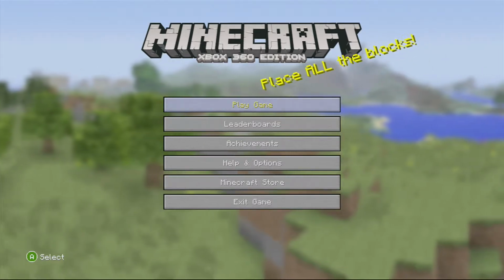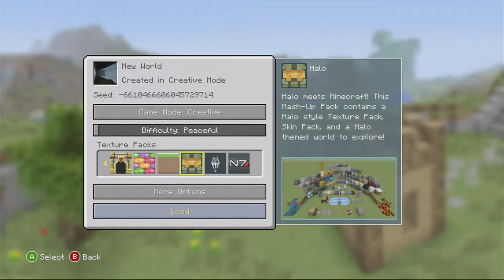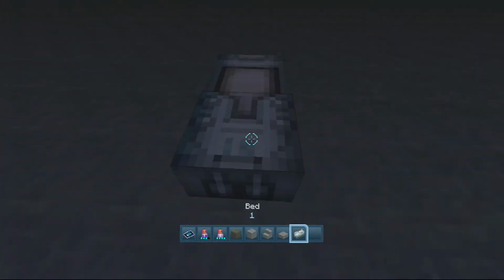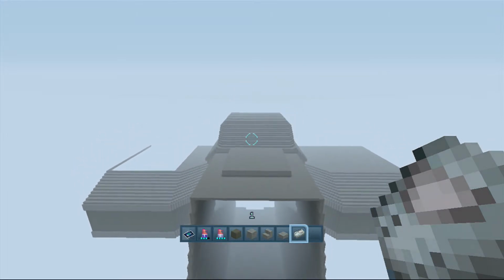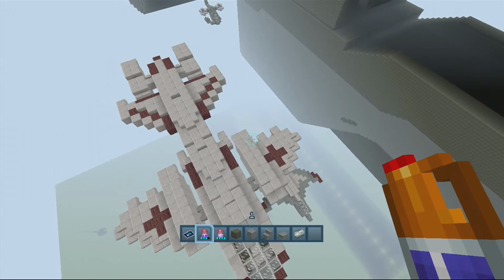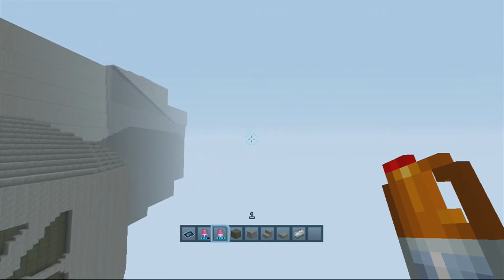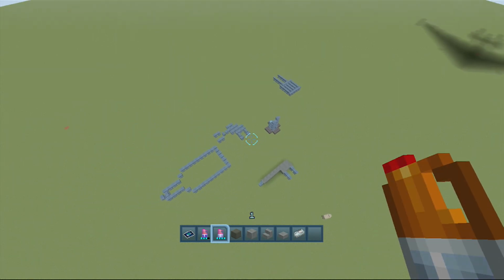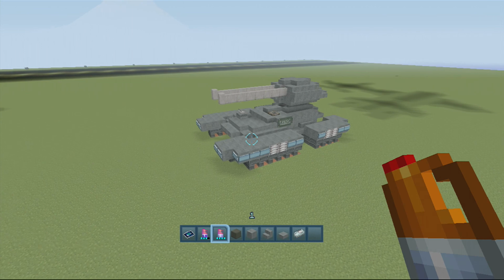UNSC Nevada Full Scale 3/4